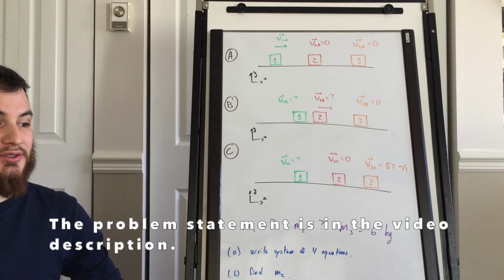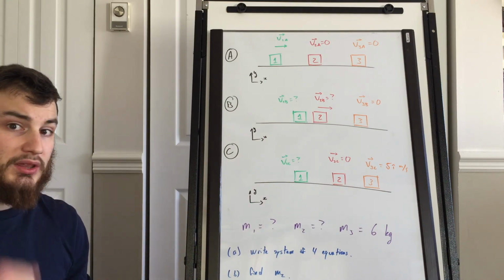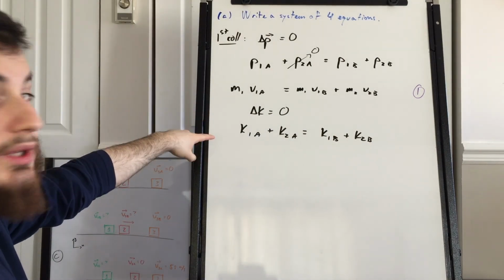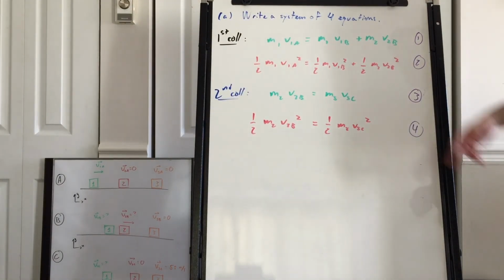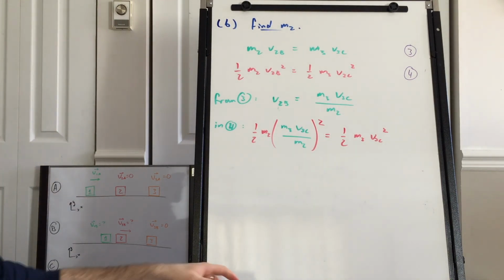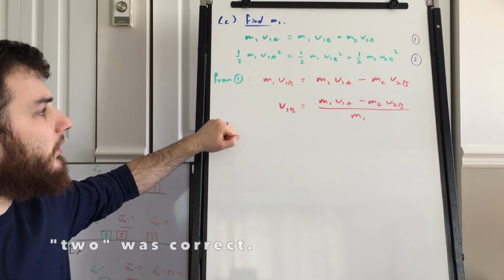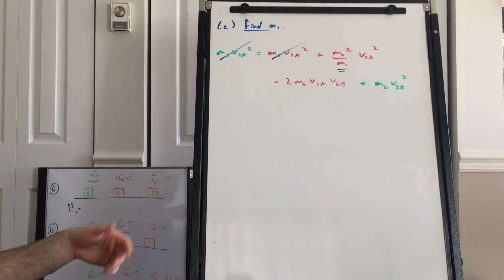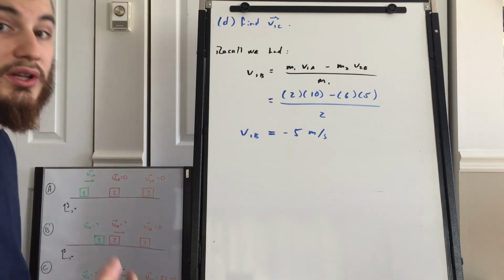8.4.4: sample problem 5 | Mechanics NYA | Winter 2020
Problem description: In Figure 8.6, block 1 approaches a line of two stationary blocks with a velocity of v1A = 10.0 m/s. It collides with block 2, which then collides with block 3, with mass m3 = 6.00 kg. After the second collision, block 2 is again stationary and block 3 has velocity v3C = 5.00 m/s (Figure 8.6b). Assume the collisions are elastic. (a) Write the system of four equations, starting from the principles of conservation of momentum and kinetic energy. (b) Calculate the mass of block 2. (c) Calculate the mass of block 1. (d) What is the final velocity v1C of block 1? Hint: Start by analyzing the second collision.